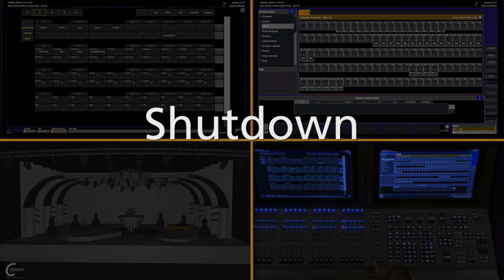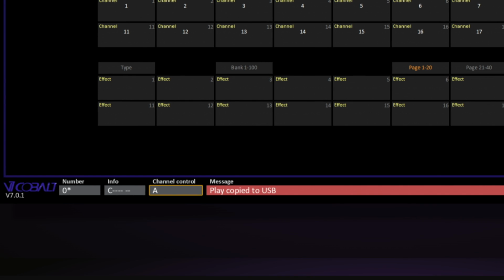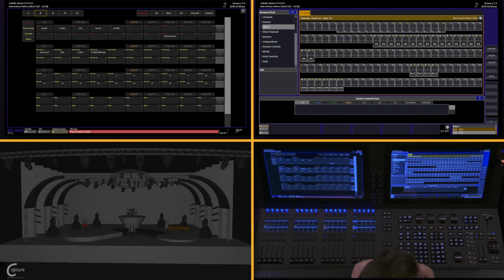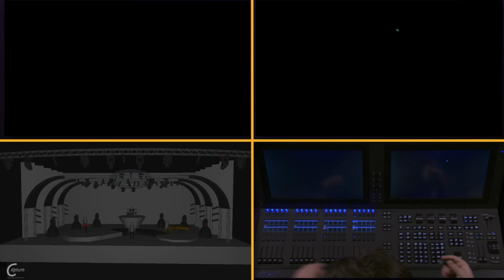Cobalt Shutdown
In this video, Lowell Olcott shows you how to properly shut down your Cobalt console.

For emergency technical assistance contact ETC Technical Services @:
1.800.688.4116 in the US